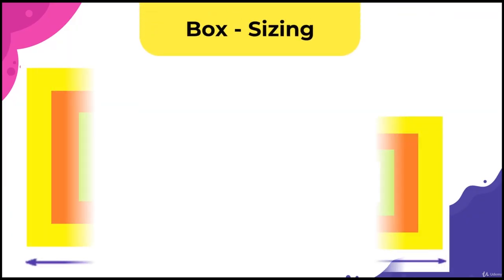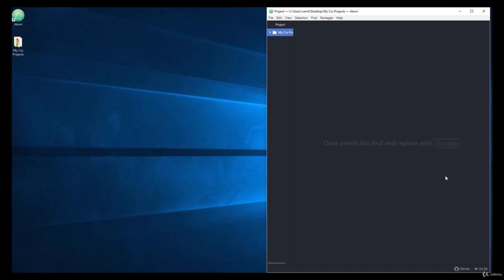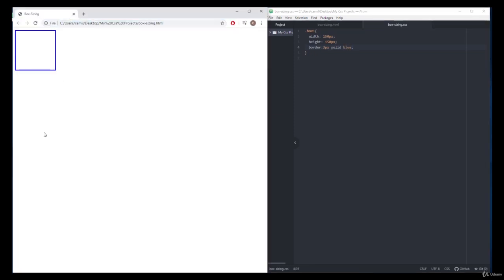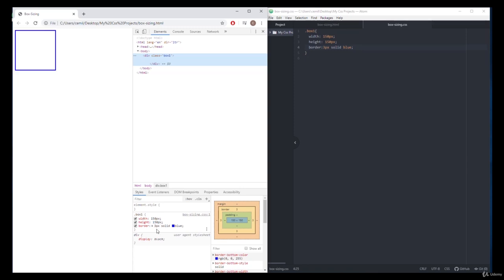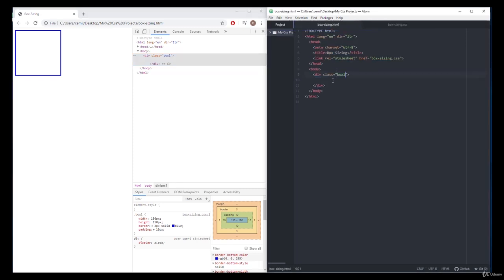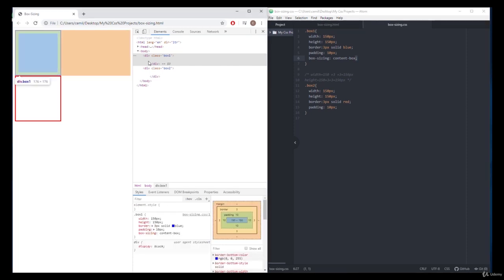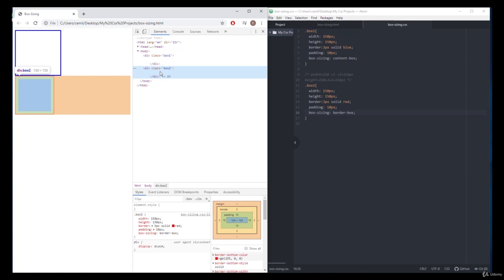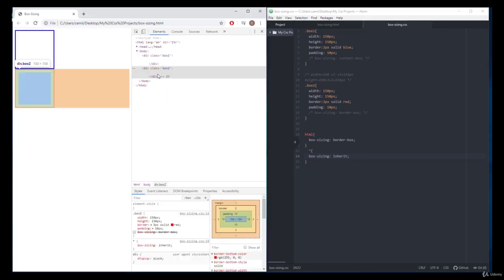23. Box Sizing